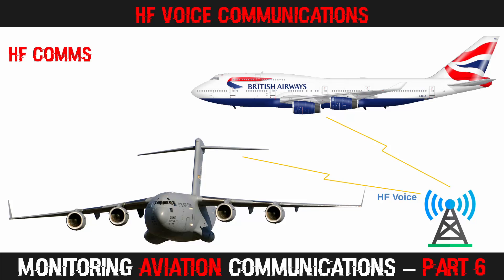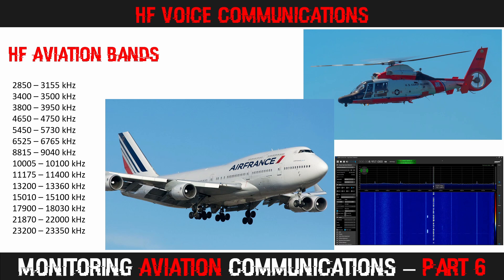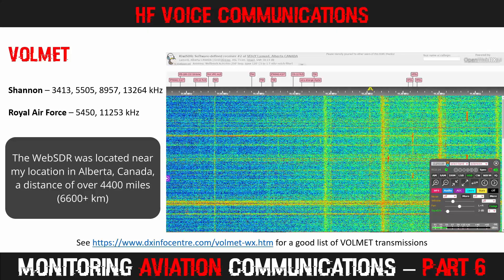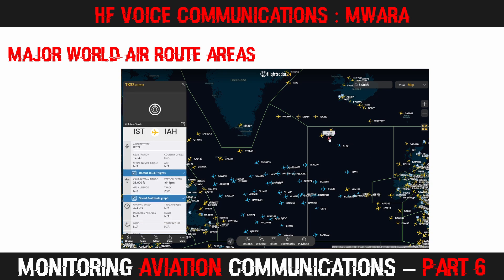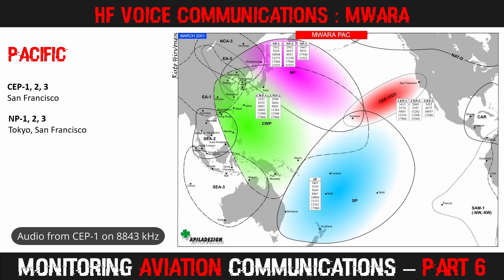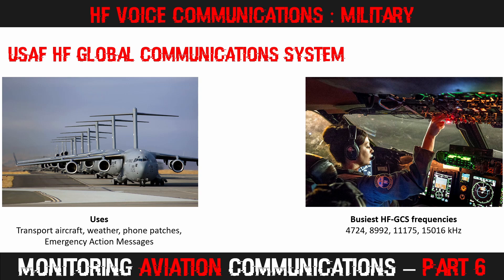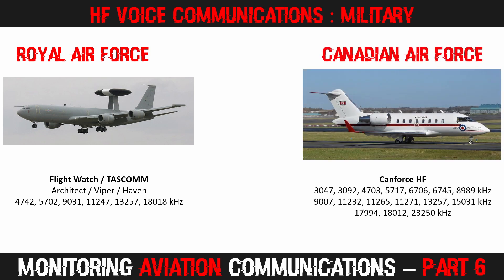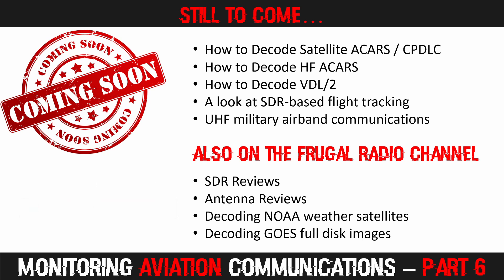Monitoring HF Aviation Voice Communications with your SDR Radio or a WebSDR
There is still plenty of activity on the HF Aeronautical bands.  You can listen to civil and military aircraft every day with just some frugal hardware.

Whether you are using a Software Defined Radio (SDR), an old school HF receiver, or utilizing a WebSDR, there is plenty to monitor when you know where to look.  This video will give you the basics of where to find the Aviation Communications that take place from 3-30 MHz (HF / Shortwave).

This episode covers VOLMET broadcasts, the Major World Air Route Areas (MWARA), and Military Nets like the US Global Communications System (HFGCS).

Remember, these signals travel thousands of miles.  It can be quite exciting to receive them over such great distances.  When editing this video I was listening to a VOLMET station in Auckland, New Zealand - a distance of over 7500 miles (12,200km) away!

--Links---

The unofficial MWARA maps seen in this episode can be found on the following

You can find more official maps on the ARINC sites